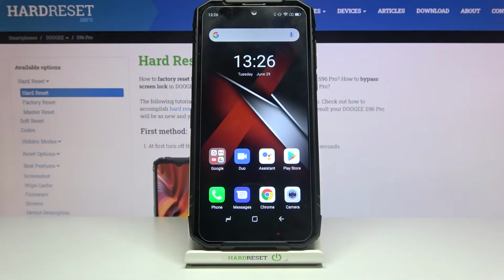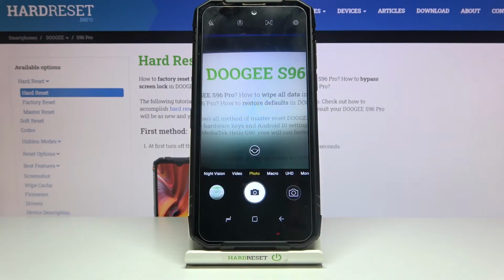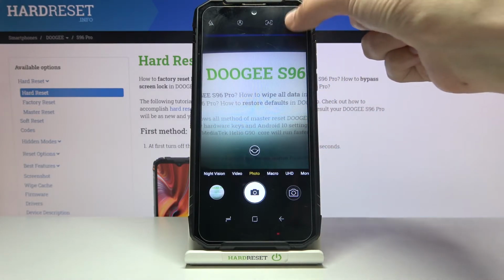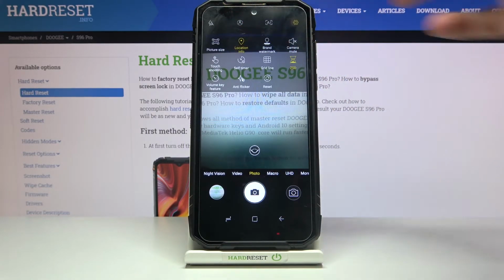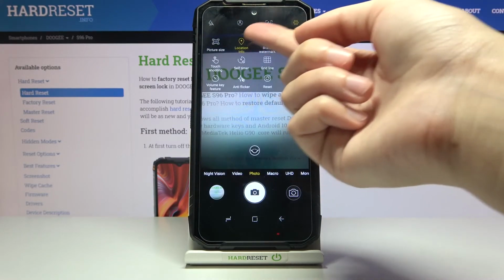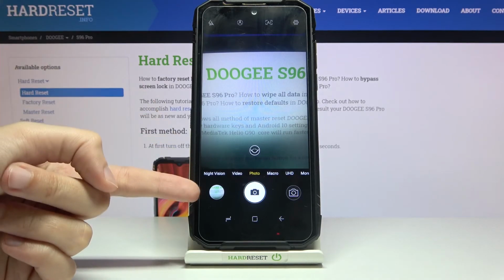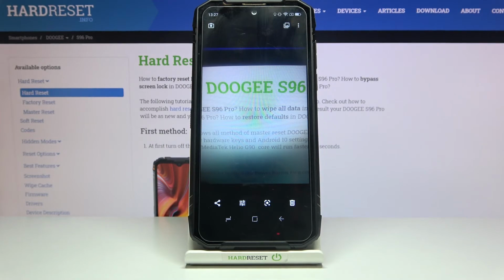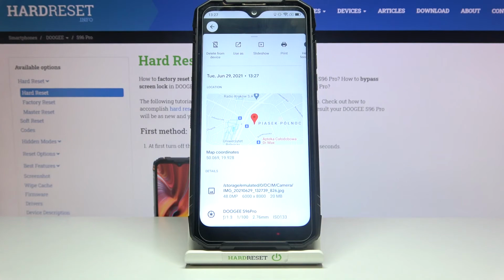How to Manage Camera Location Tags in DOOGEE S96 – Find Camera Location Option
If you’re wondering how to add camera location tags in your DOOGEE S96, then here we are coming with help! In this tutorial we’d like to share with you how easily you can find proper camera settings and how to manage those options in order to turn on the location tags. Thanks to this your device will save location whenever you’ll take a photo. So let’s follow all shown steps and successfully manage camera location tags.

How to enable Camera Location Tags in DOOGEE S96? How to turn on Camera Location Tags in DOOGEE S96? How to switch on Camera Location Tags in DOOGEE S96? How to activate Camera Location Tags in DOOGEE S96?